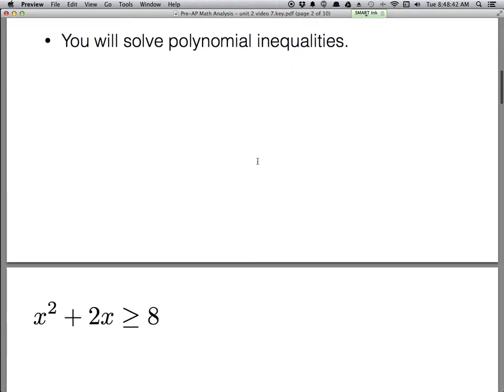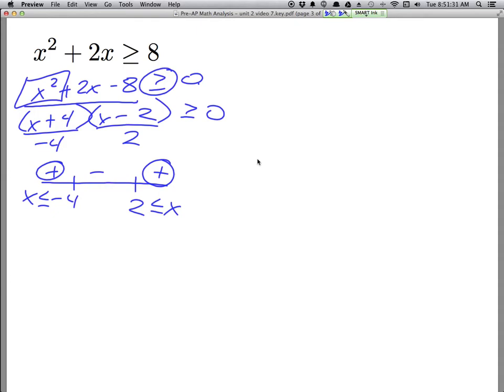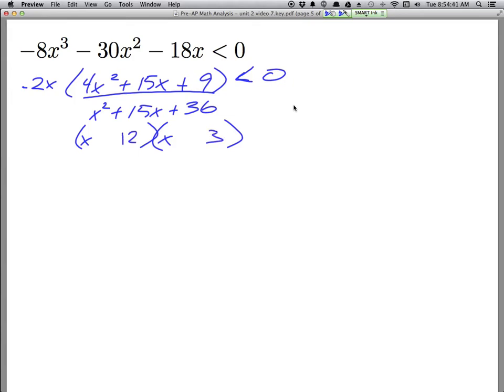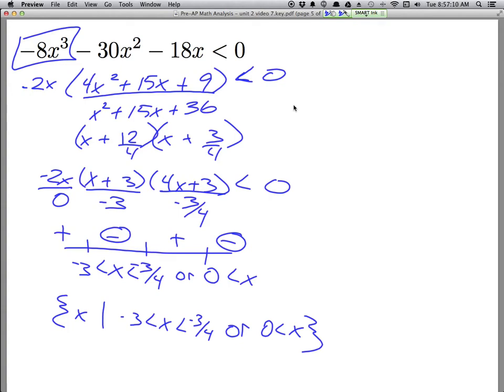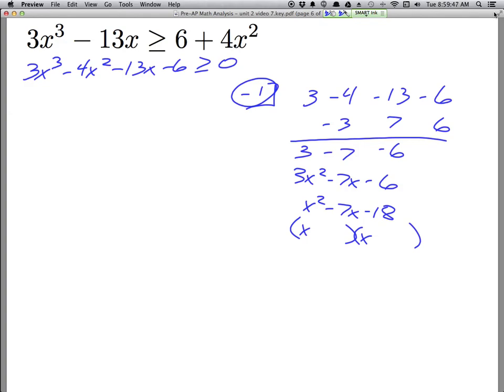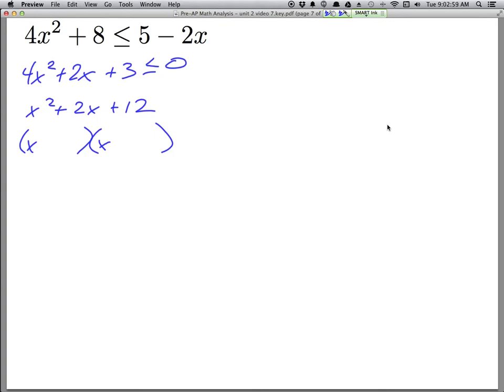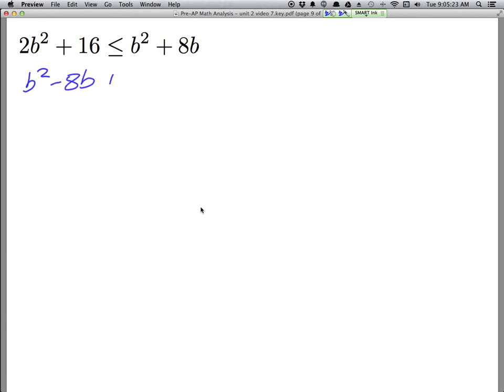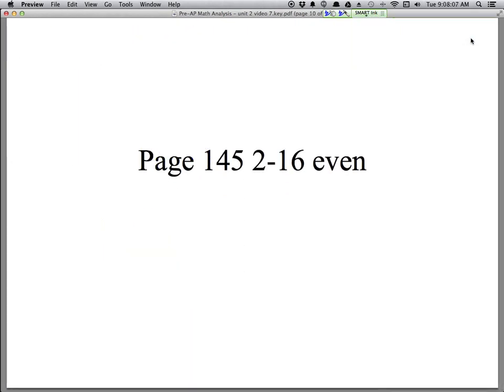Solving Polynomial Inequalities (Unit 2 Video 7)